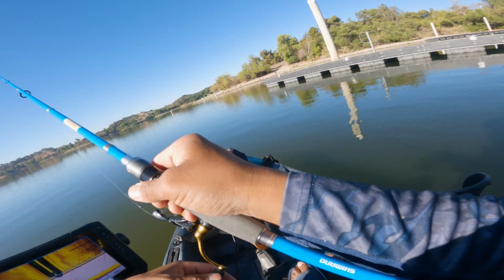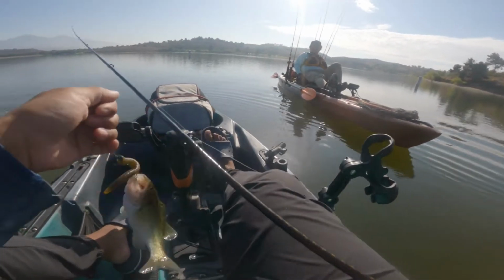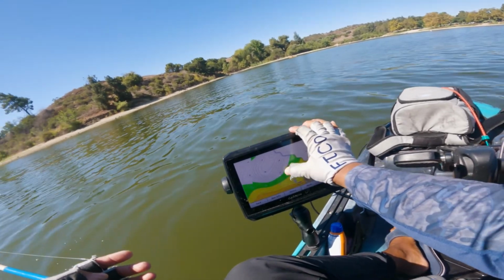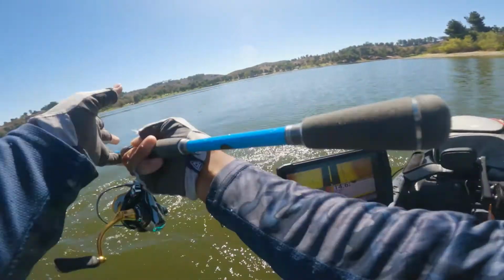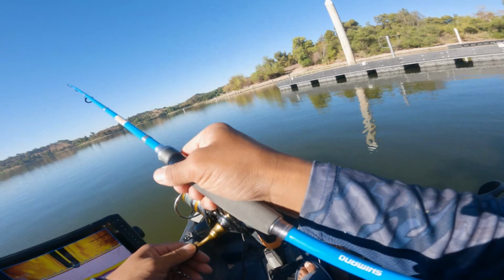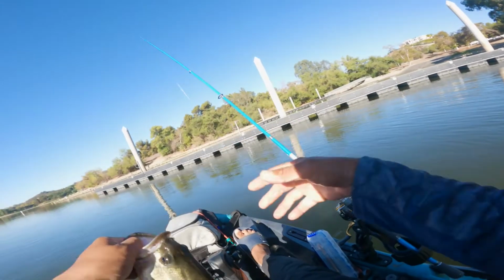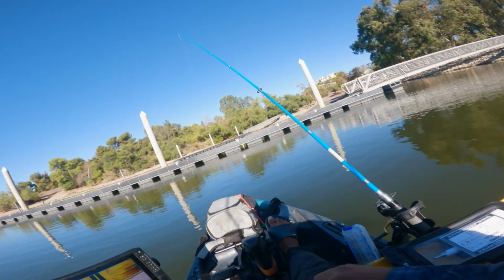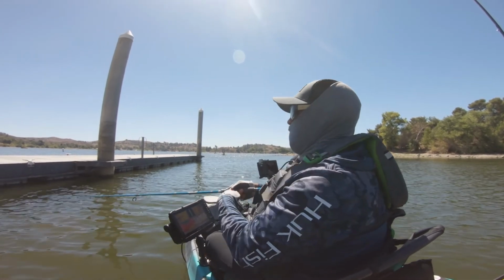SWIMMING WORMS (NED) will help you catch 3x more bass!!!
Swimming worms is a killer technique I learned while kayak bass fishing. There are several baits you can swim in bass fishing, but I didn't think I would be swimming ned worms on a blockhead owner hook. This technique helped me secure a third place finish when there was no limits caught during a tough day at Puddingstone Lake.

Although I do make some commission on the product links below to help purse fishing as a full-time job. Any purchases would just be a bonus to help purse this dream harder!

Swimming ned setup -
5-10 ft weighted hook
10-20 ft weight hook
lighter rod
heavier rod

Reels:
afforable L
afforable R
afforable L
fast ratio premium reel

Rods:
small swimbaits
small underspins & cranks
small jigs, texas rig, small swimbaits

Video equipement:
gopro mount
gopro cage
gopro chesty mount
gopro external battery (must take out gopro battery)
**buy (2) just in case
memory card
full size cam (rarely use)